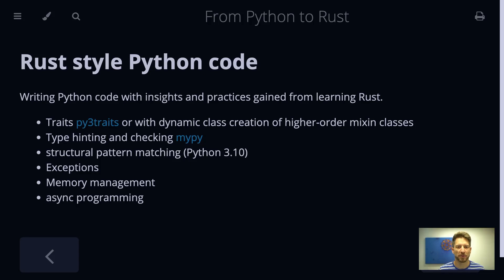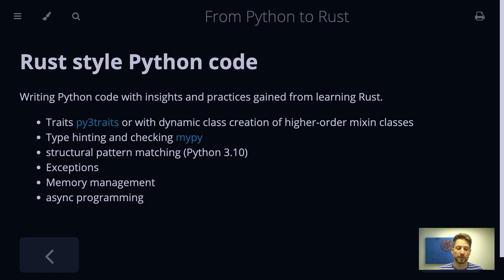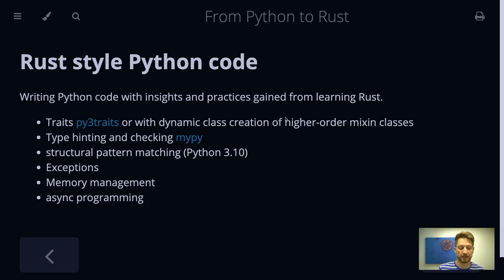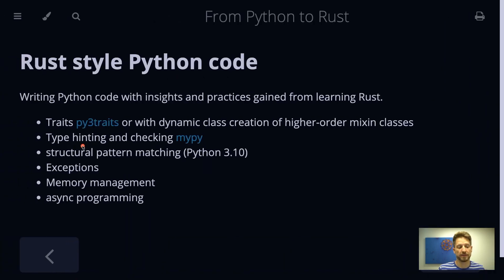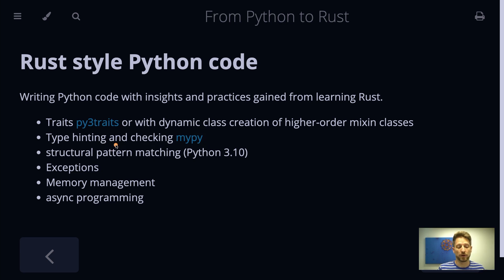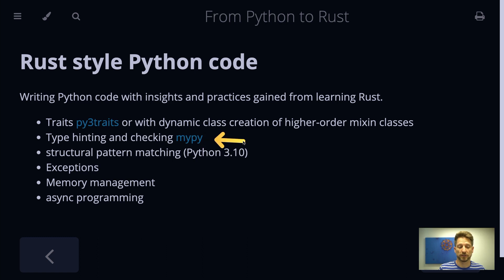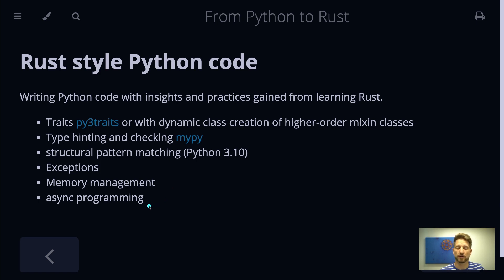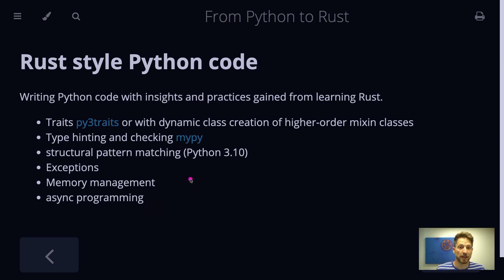28. Rust style Python code - From Python to Rust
Writing Python code with insights and practices gained from learning Rust.